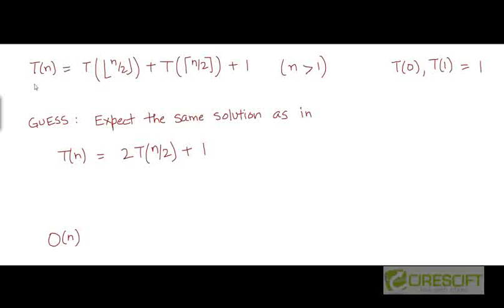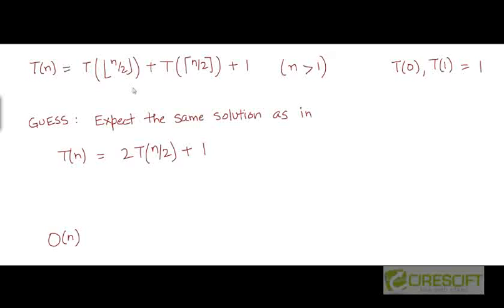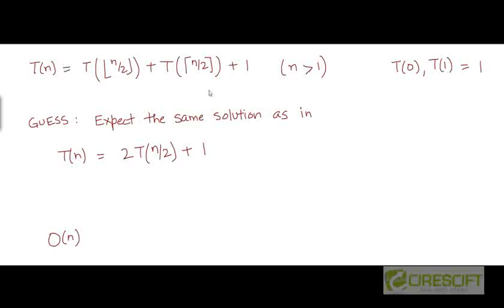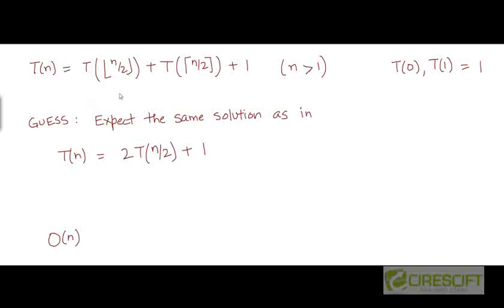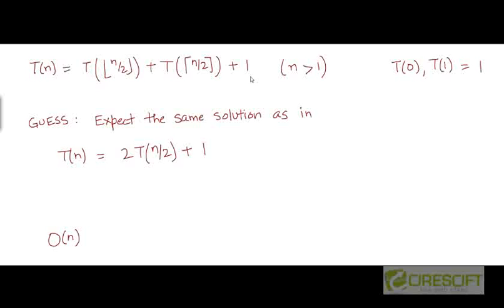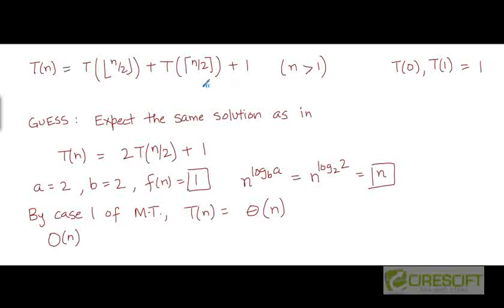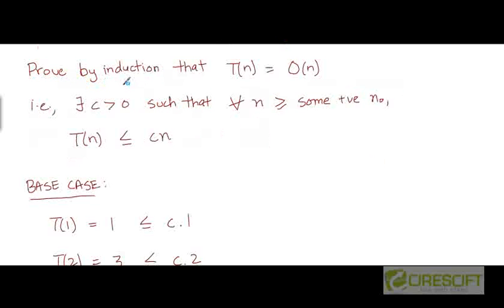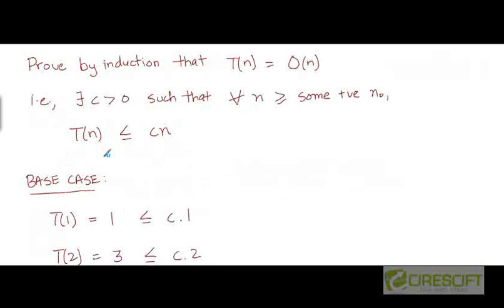Substitution Method: Subtracting a lower order term (Example 3, Part 1)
An example of using the substitution method where the induction proof fails, but subtracting a lower order term helps in proving the claim.

    1. Access to course videos and exercises
    2. View & manage your progress/pace
    3. In-class projects and code reviews
    4. Personal guidance from your Mentors